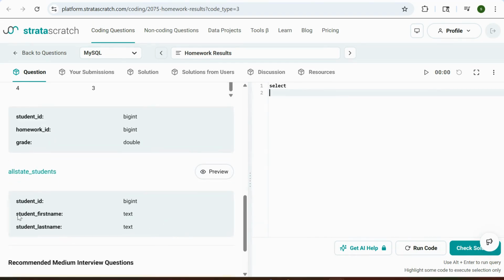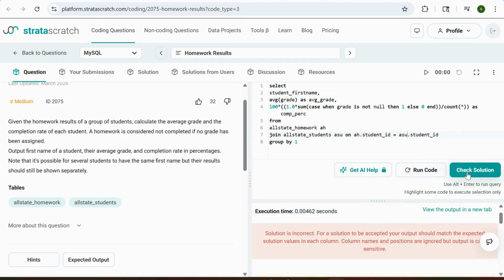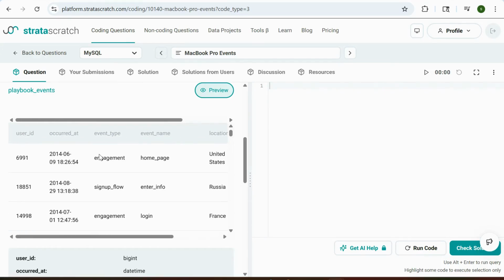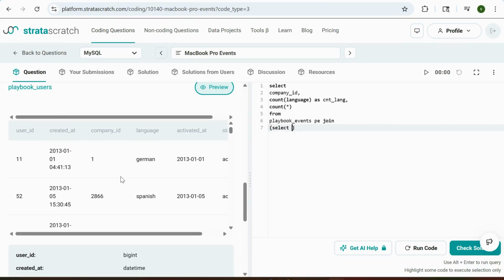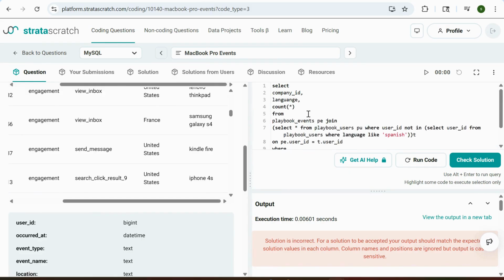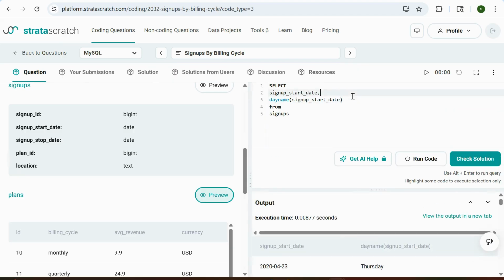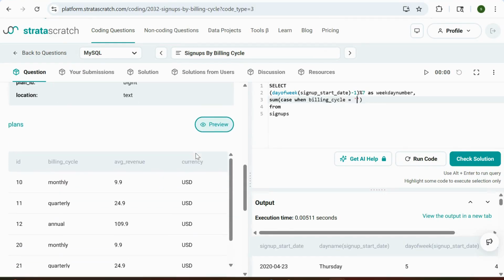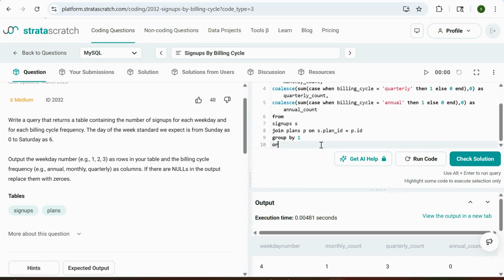Data Analyst & Data Scientist Interview Questions 75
In this video, I solve and explain a real interview question for Data Analyst, Data Scientist, and Data Engineer technical coding rounds using SQL and Python.

You’ll learn:
• How to approach interview problems step-by-step
• Optimized SQL queries and Python solutions
• Common interview patterns used by FAANG and top tech companies

This video is perfect if you are preparing for:
✔ Data Scientist interviews
✔ Data Engineer interviews
✔ FAANG technical rounds
✔ SQL and Python coding tests